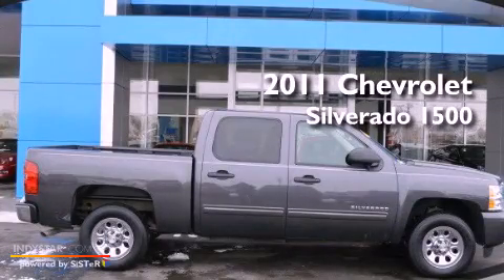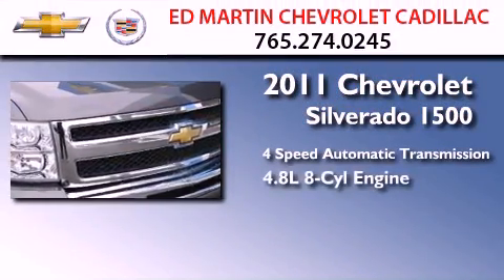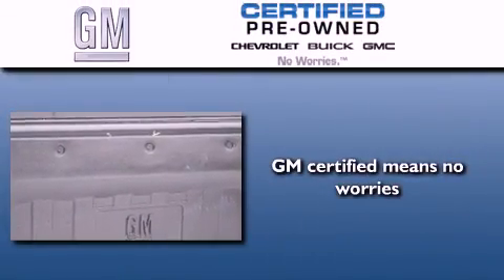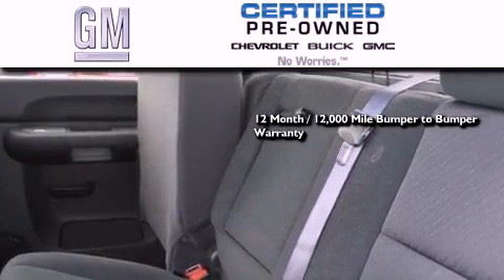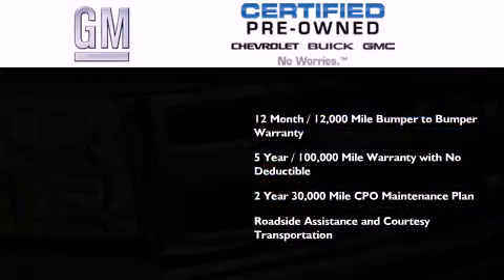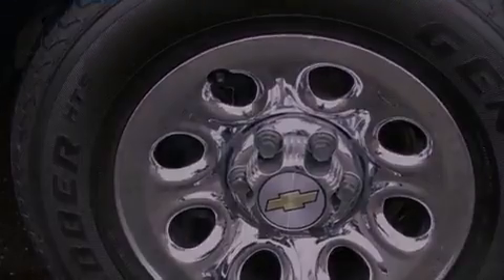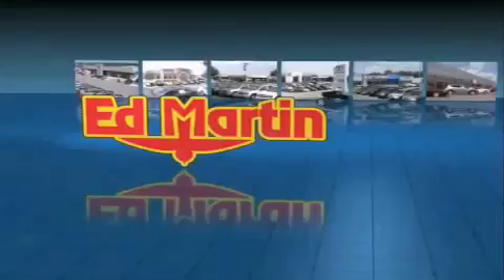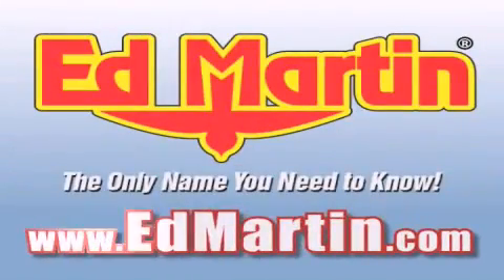2011 Chevrolet Silverado 1500 Certified Anderson IN 46013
Year : 2011
 Make : Chevrolet
 Model : Silverado 1500
 Engine : Gas/Ethanol V8 4.8L/293
 Trans . : Automatic
 Exterior : Taupe Gray Metallic
 Miles : 35,232
 Interior : Dark Titanium
 Stock : 457602A